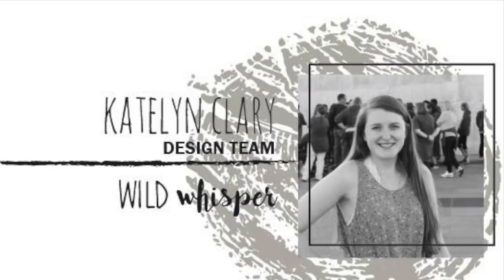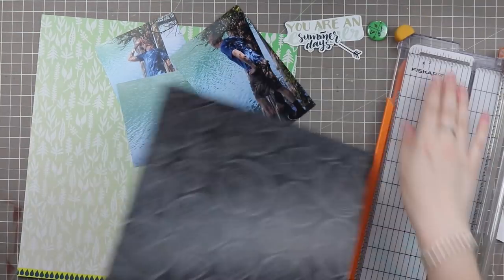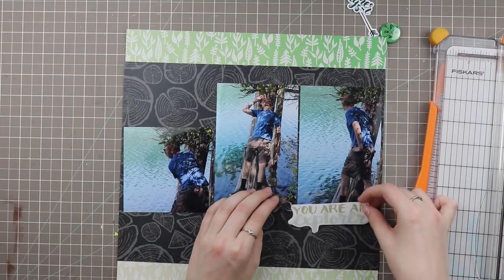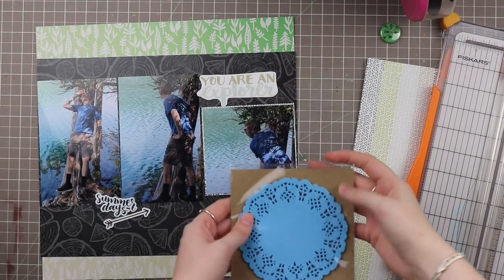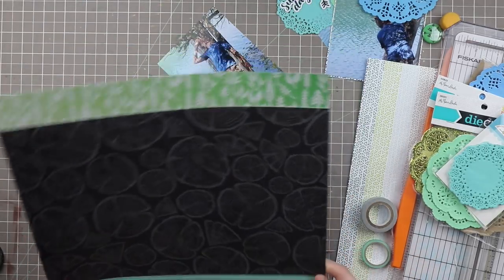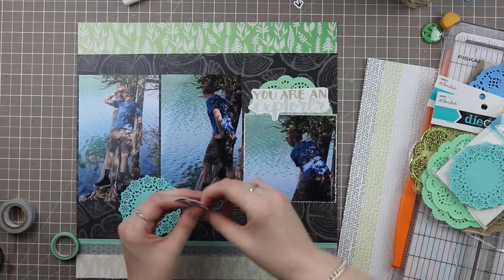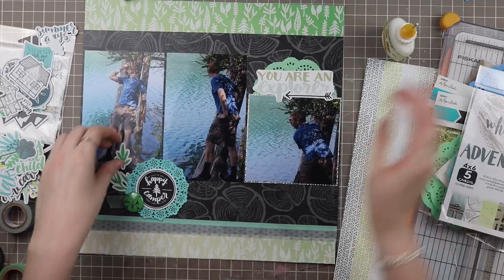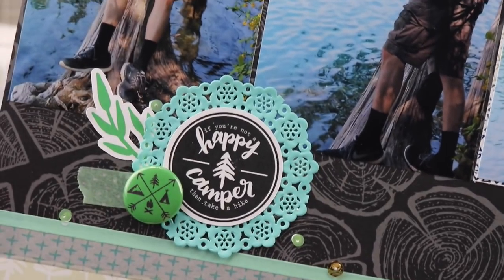12x12 Multi-Photo Layout Process - You Are an Explorer // Wild Whisper Designs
Three photos on one page?! Heck yeah! Simple embellishing really let these photos take the spotlight. Open for more info!